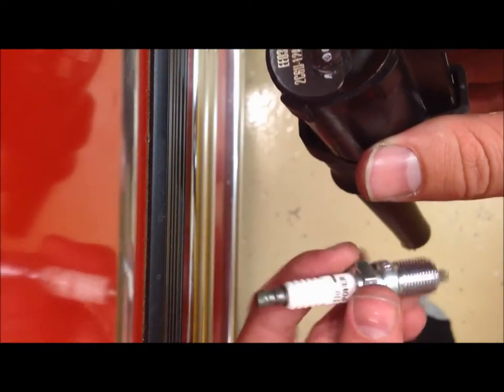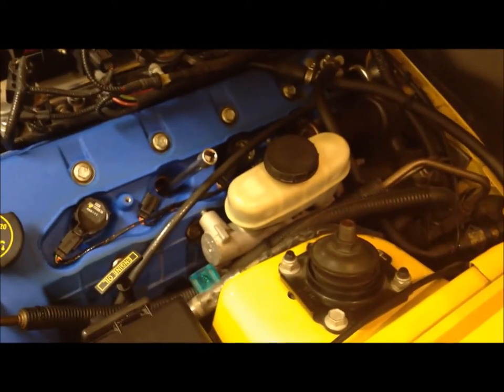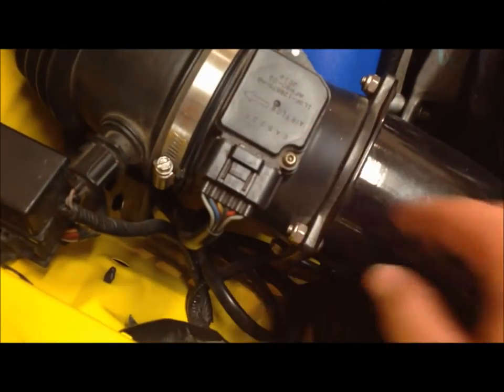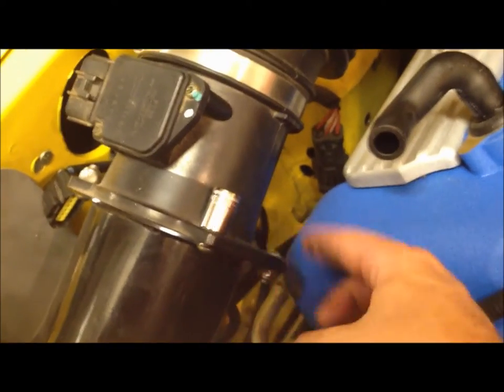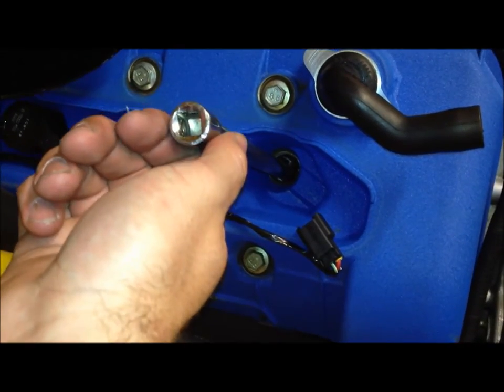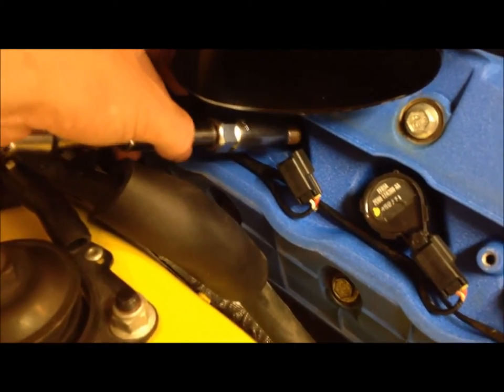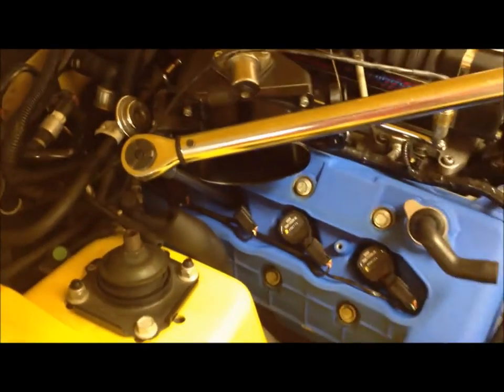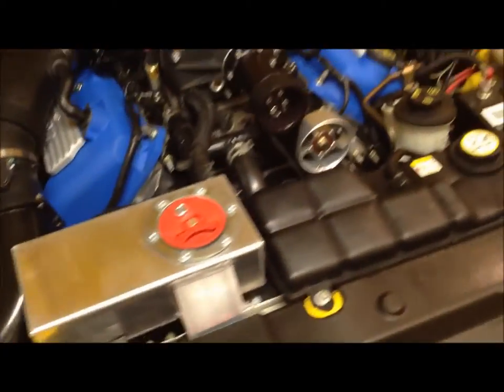How to change your spark plugs DOHC Ford V8 (Part 2/2) Mustang SVT COBRA, Aviator, Navigator, Mach 1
Spark plug replacement part 2

Here is where you can buy the spark plugs:

Gap tool

Spark plug socket set

This movie shows how to replace spark plugs on the 4.6L DOHC motor. Similar procedure for the 2V SOHC. I chose non-iridium plugs for a few reasons, but I am not saying iridium plugs won't work. I torqued the plugs to 13 foot pounds in the end.

Como cambiar bujia